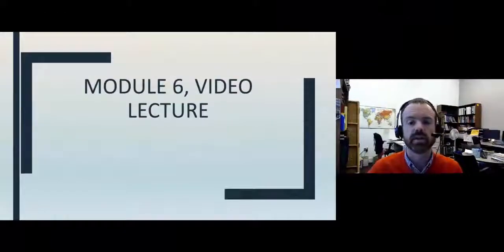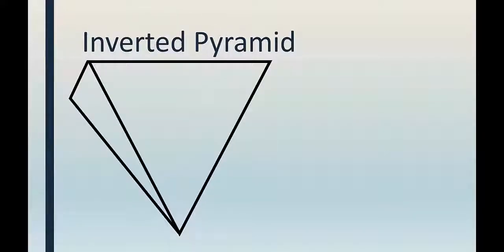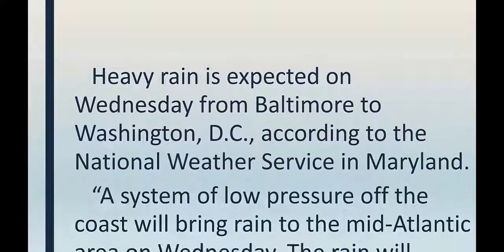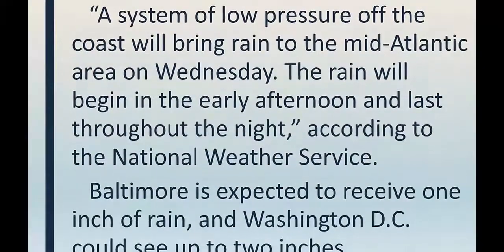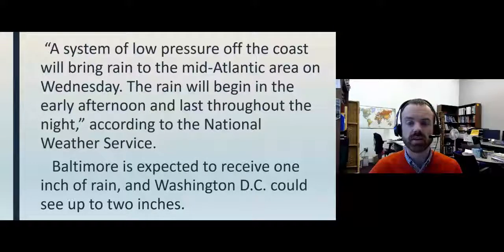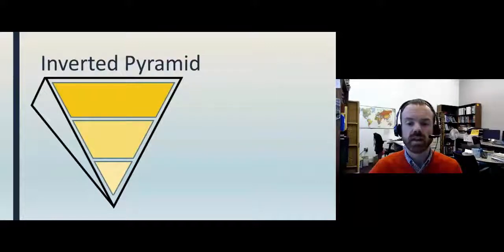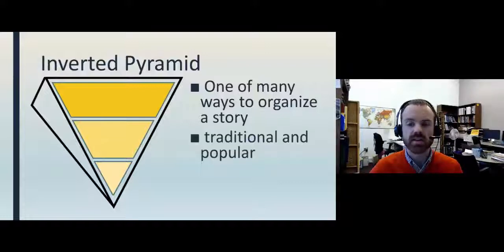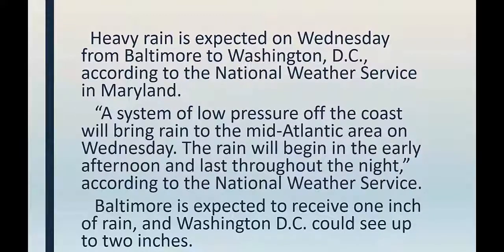Module 6 - Using the Inverted Pyramid Style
In this video, we will look at one common way to organize a news article: the inverted pyramid.